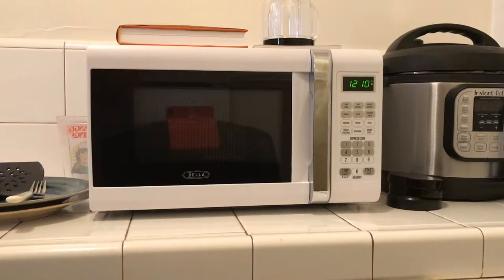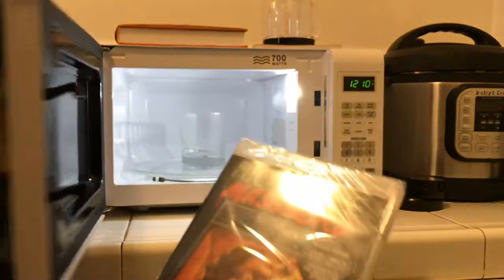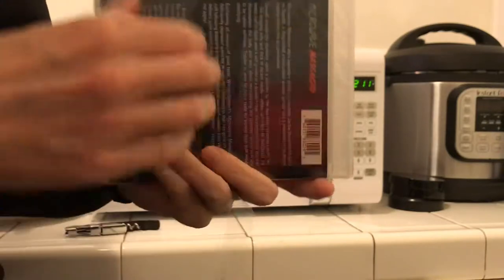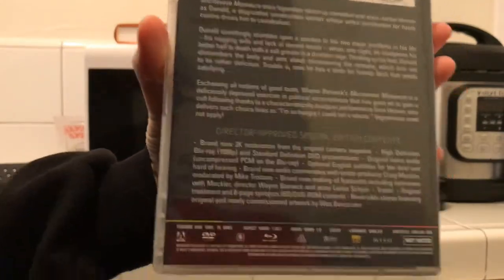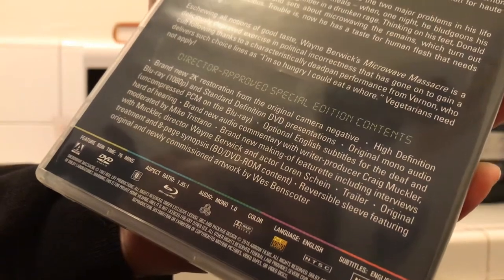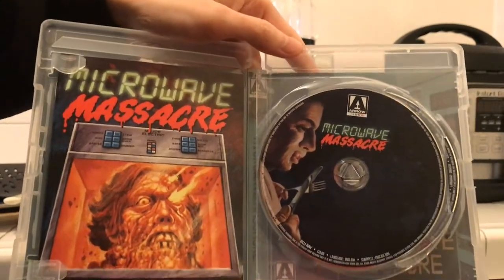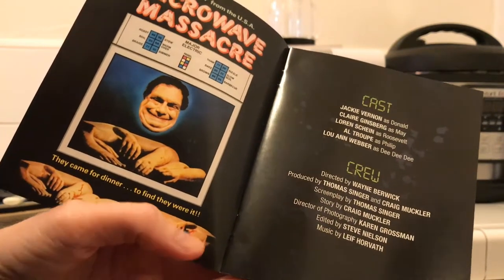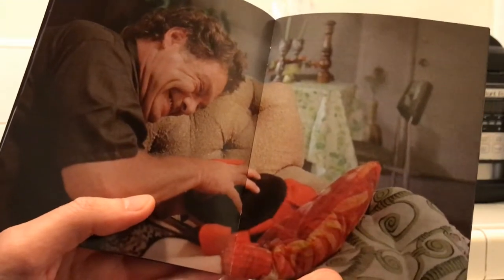Unboxing - "Microwave Massacre" Blu-ray & DVD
Just in time for Thanksgiving! It's Arrow Video's release of "Microwave Massacre" on blu-ray and DVD. Tasty stuff!